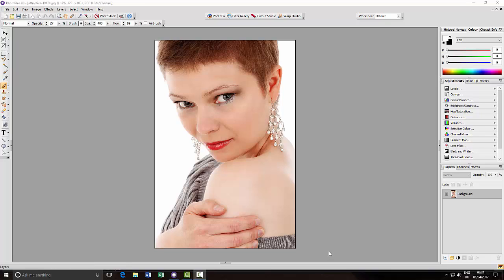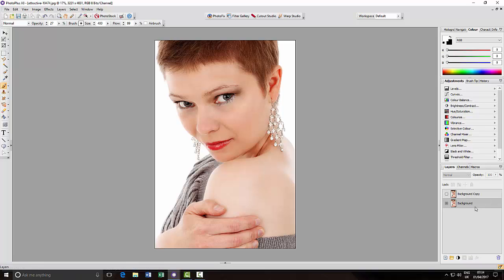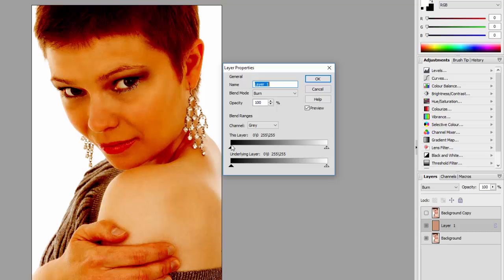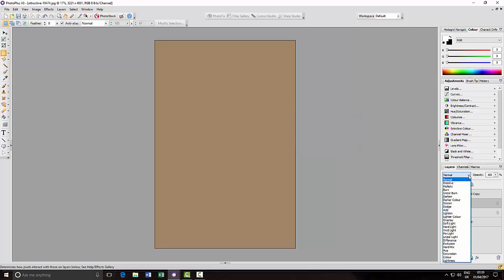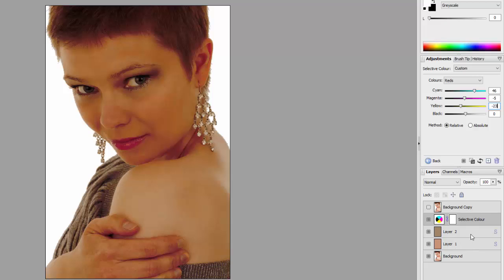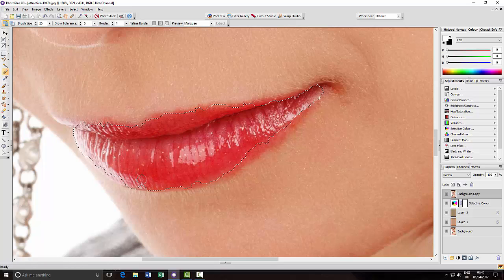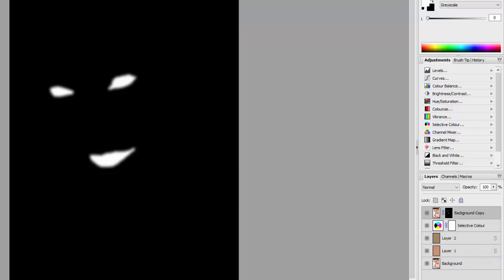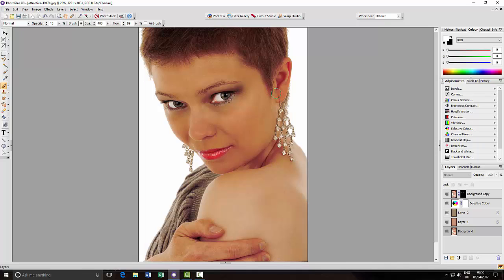PhotoPlus - Add a Suntan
This tutorial is an adaptation of a Photoshop tutorial by PHLEARN and I adapted for Affinity Photo. Which showed how to add a suntan to an image of a model. By using fill layers and a selective colour adjustment. While also using layer blend modes and layer opacity.